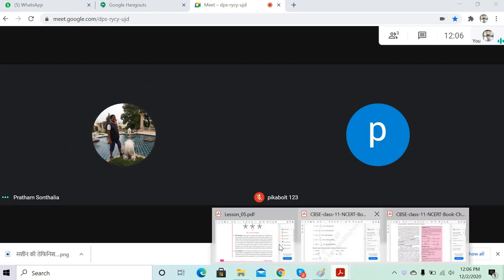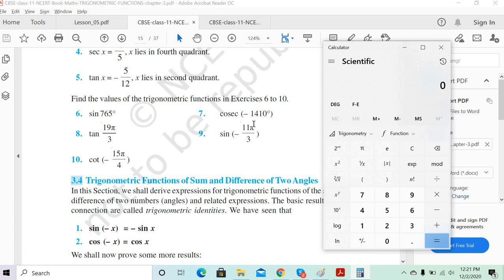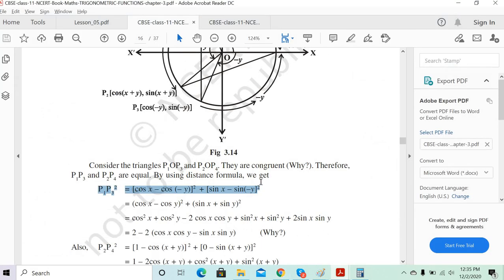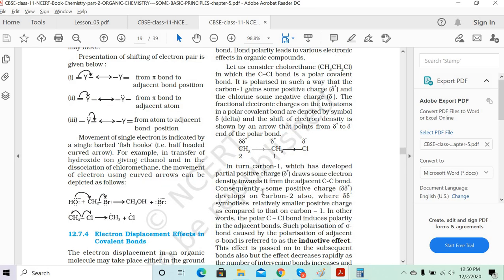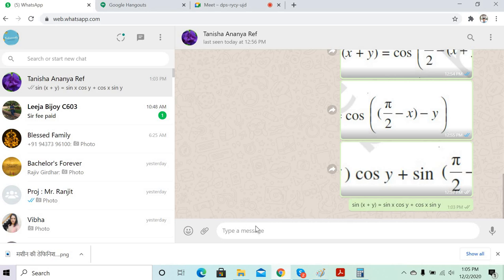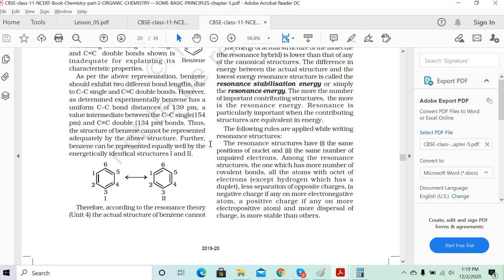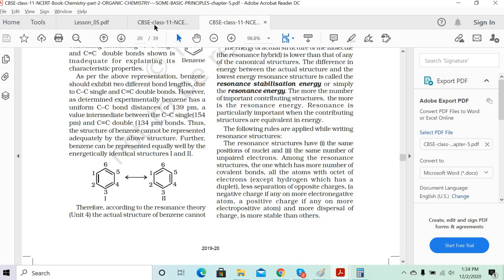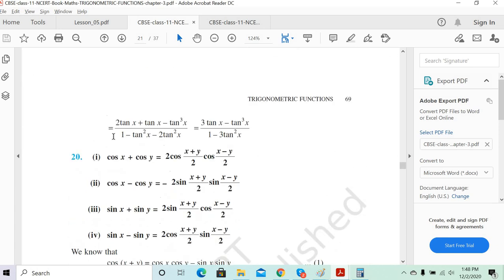Trigonometry Function - Class 11 Maths Chapter 3 - JEE Maths - JEE 2021 Organic Chemistry - 11th ctd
live session recording via google meet. contd
Any time you can refer for clearing all the doubts. We must not miss even single line from NCERT textbook. Its so important to walk through line by line and understand in detail.